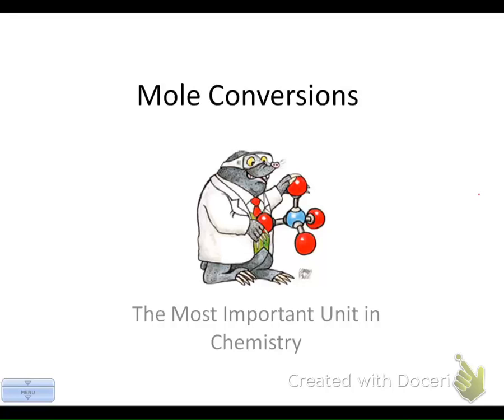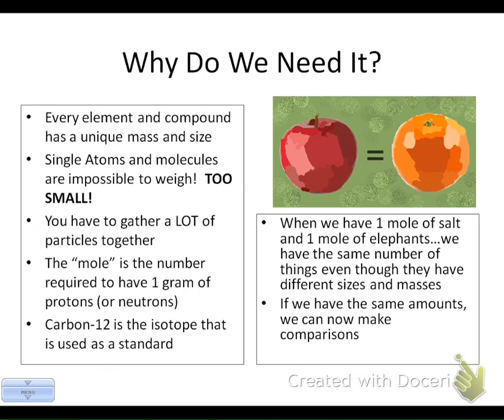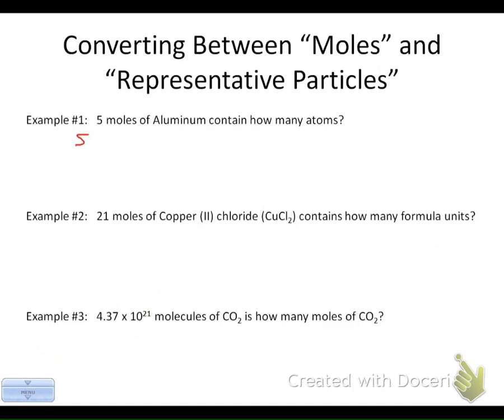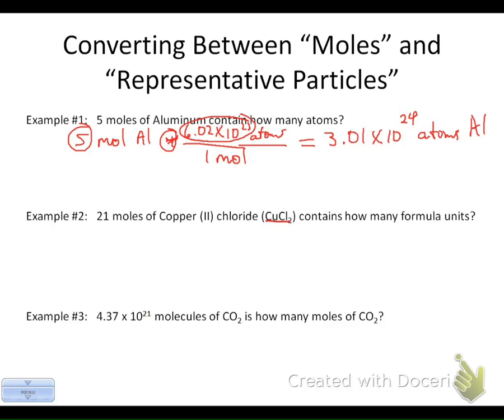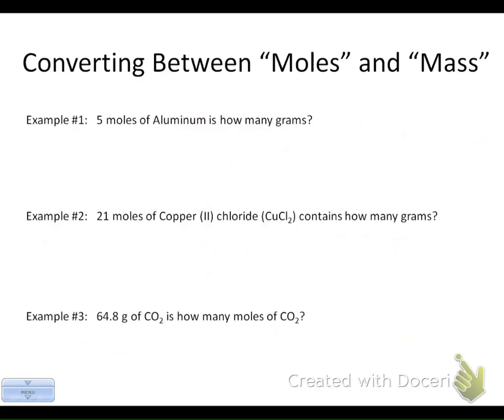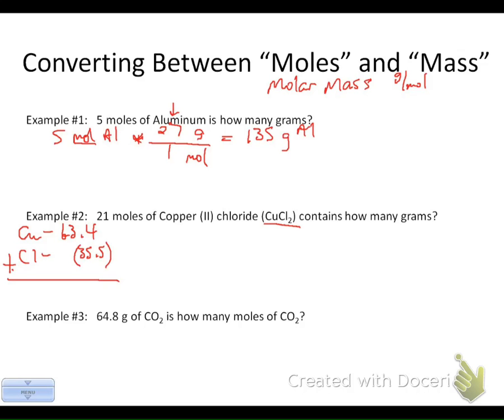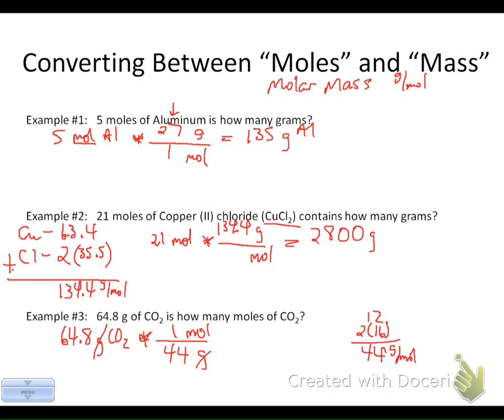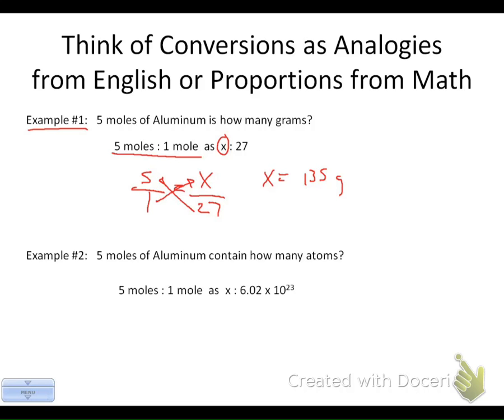mole concept and conversions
Describes just some bare basics about the mole concept and then works through a few mole conversions using the "Mole Map" concept